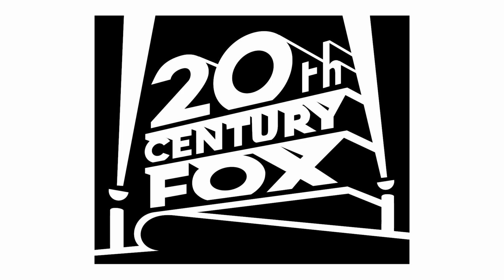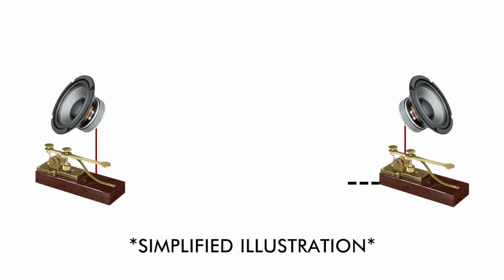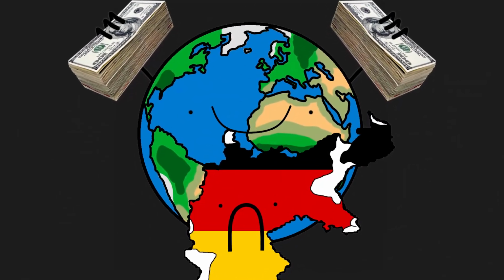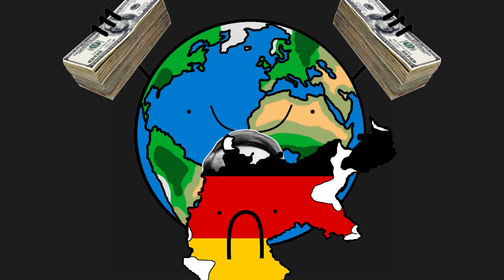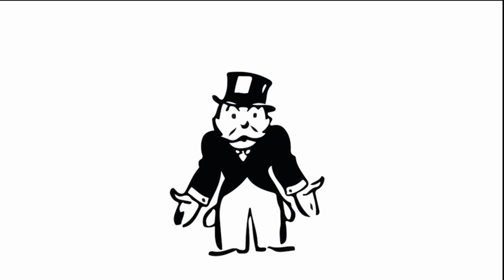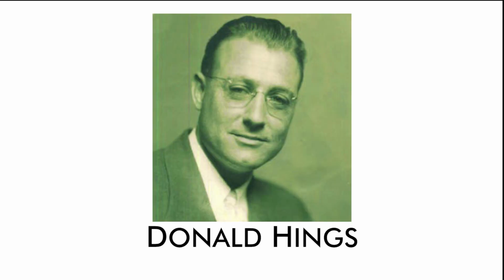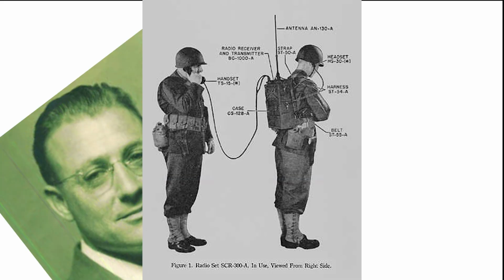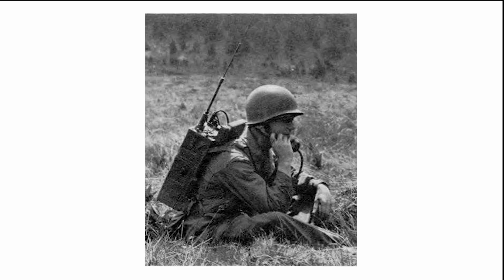The Story about the Mobile Cell Phone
Hello there! I see your reading the description. Thank you!

I WORKED AT LEAST 15 HOURS ON THIS

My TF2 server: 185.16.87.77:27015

Thank you to JarAxe for letting me use his music!